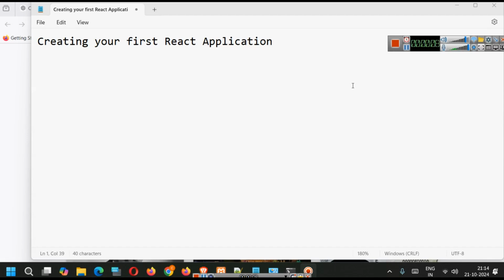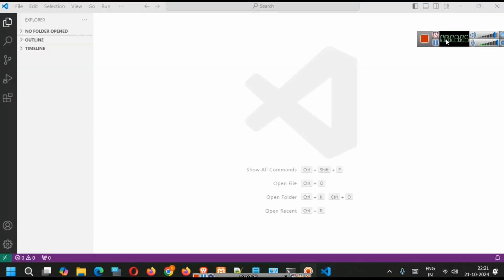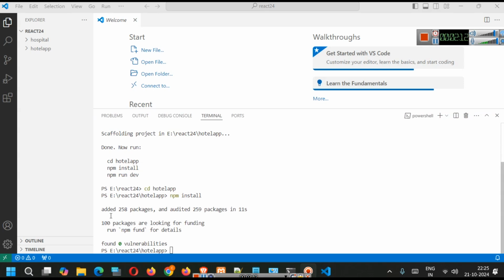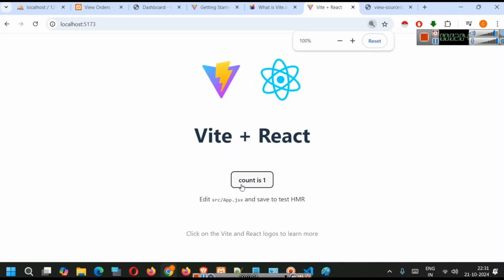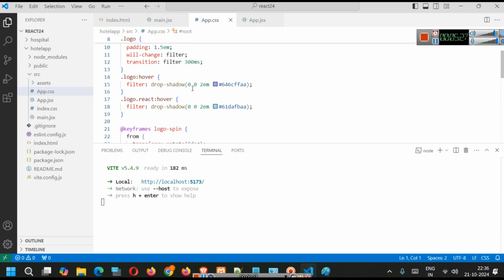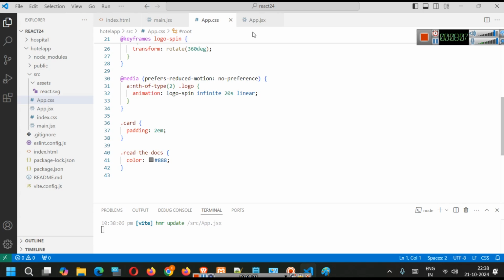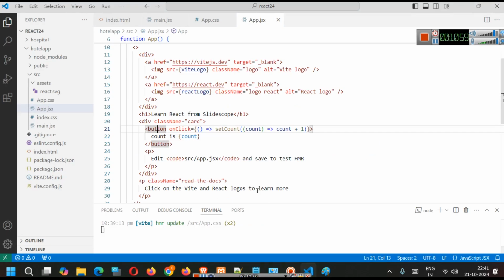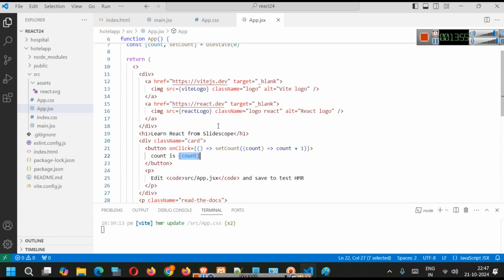Creating your first react application in 2025 - Getting Started